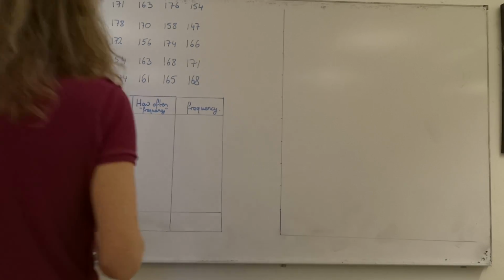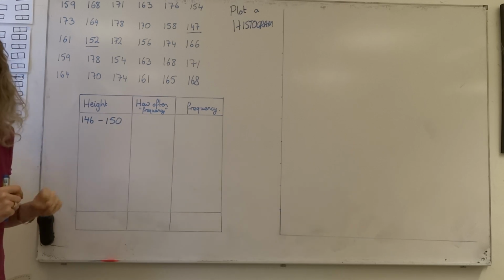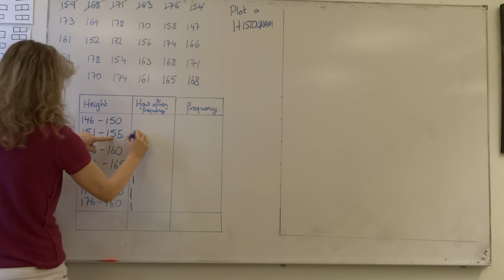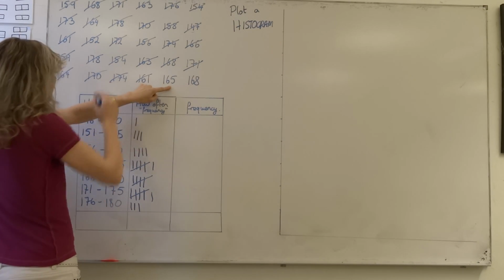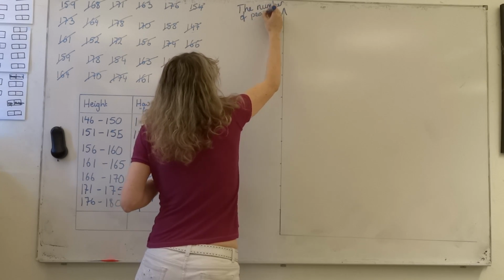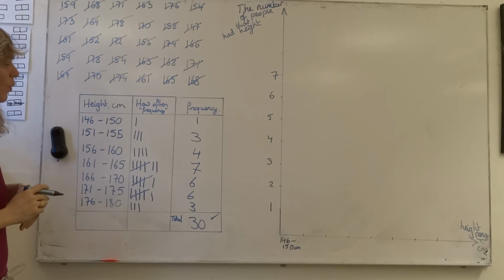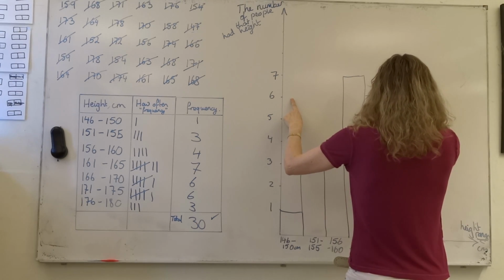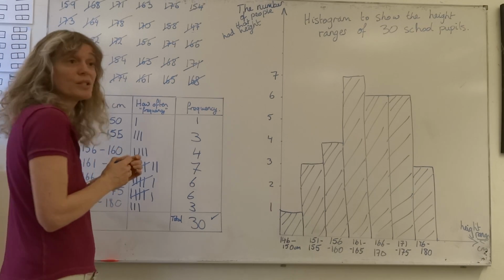Make a frequency table and plot a histogram (stolpdiagram) on heights